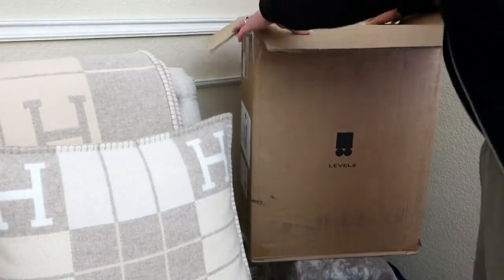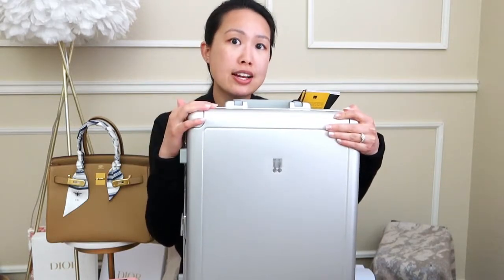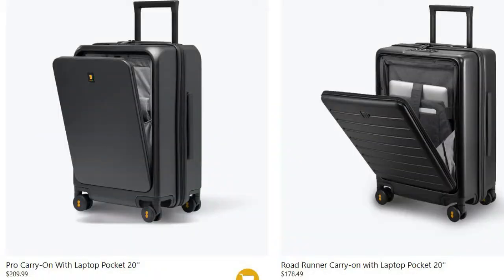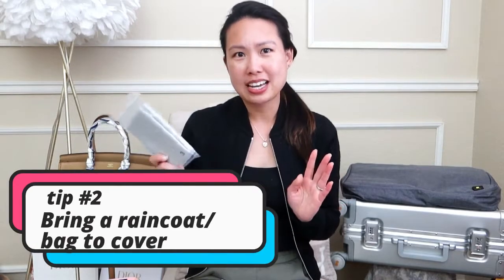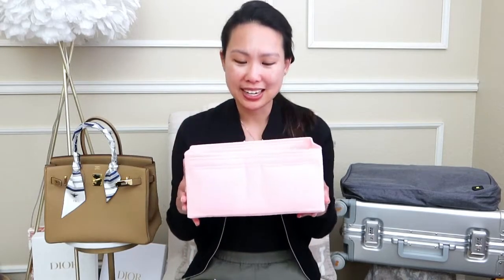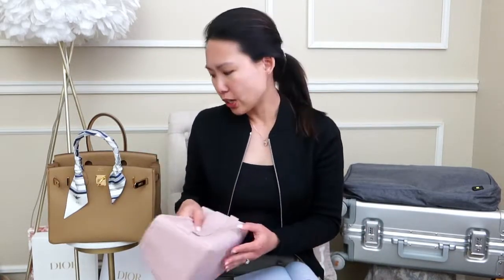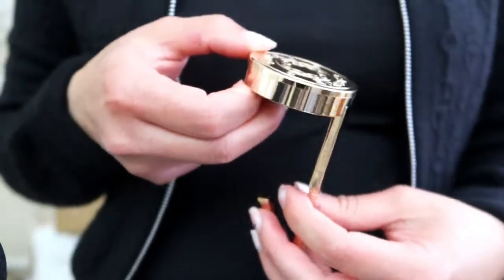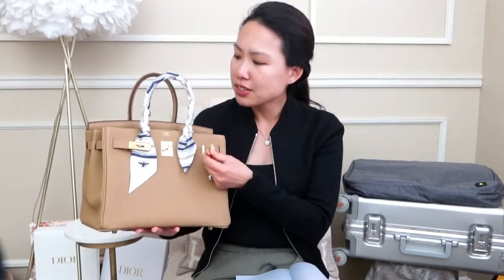5 Ways to Keep Handbag pristine | Care for Birkin | Travel Edition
Since I have been traveling lately, caring for my handbags is on the top of my mind. These 5 tips are important to keep your prized bags in good shape but still allow you to use them. While I speak of these for traveling, the tips can also be used everyday. I also wanted to share a travel unboxing with you so that I can start using and testing it out!
Do you have travel plans this summer?

Skip to 5 handbag tips 8:43

not affect your purchase; a small percentage of the sale may go to the
person who generated the link and who influenced the sale of the item.